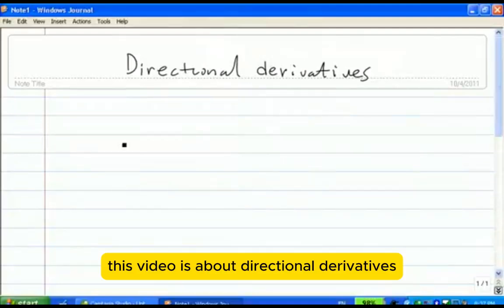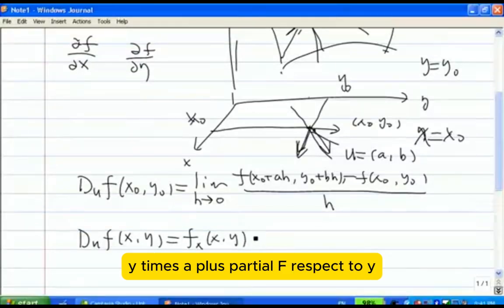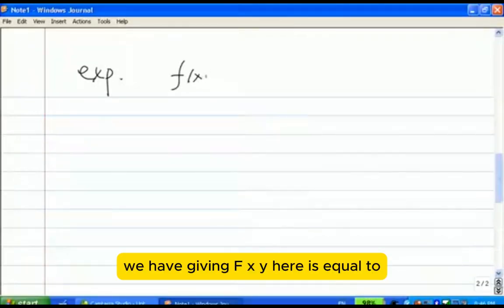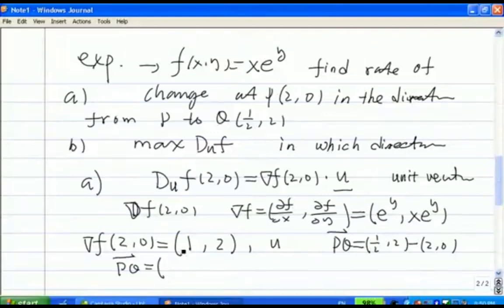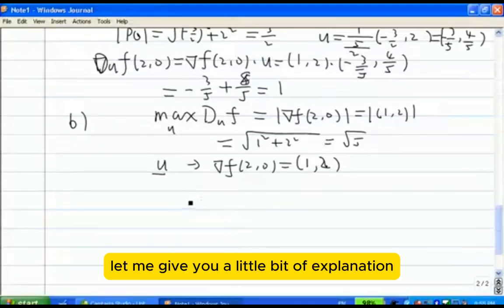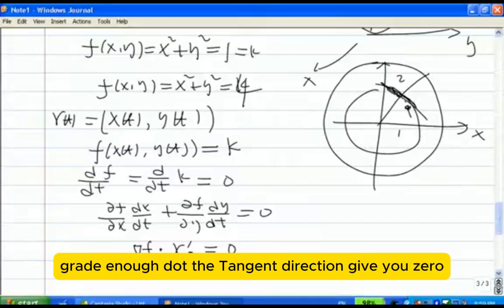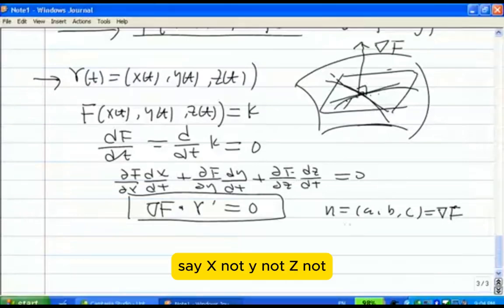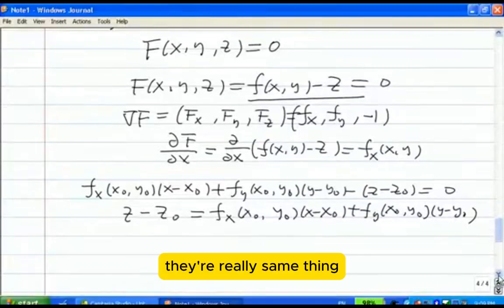Directional derivatives and the gradient vector